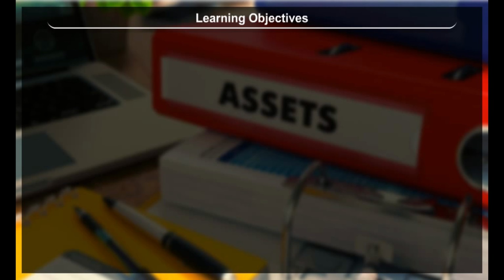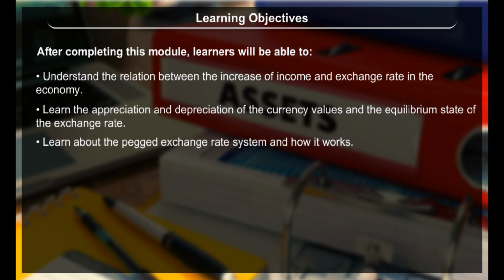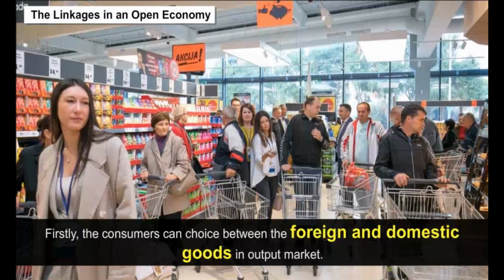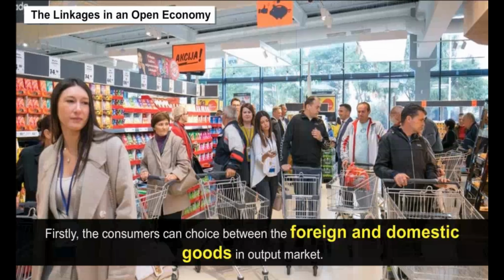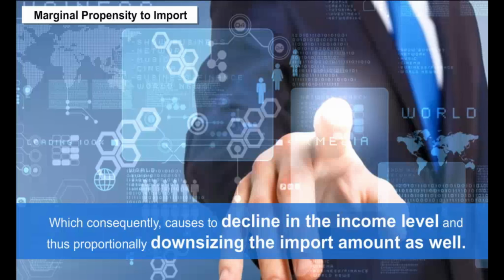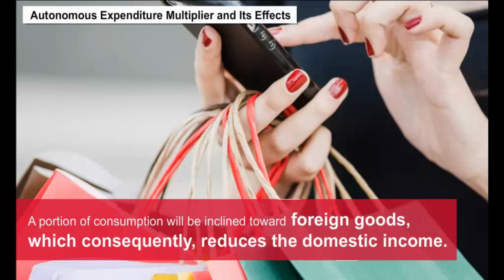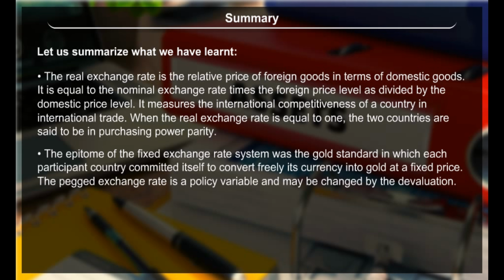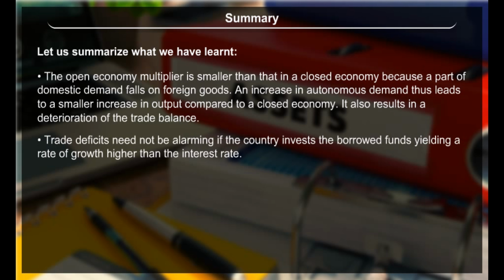C12-ME- Chapter 6 Open Economy Macroeconomics